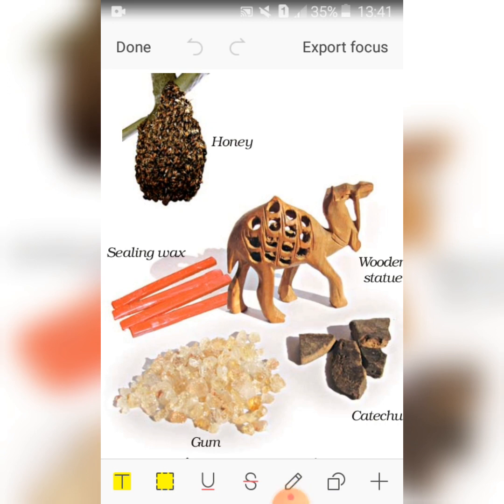Class 8:Consequences of Deforestation